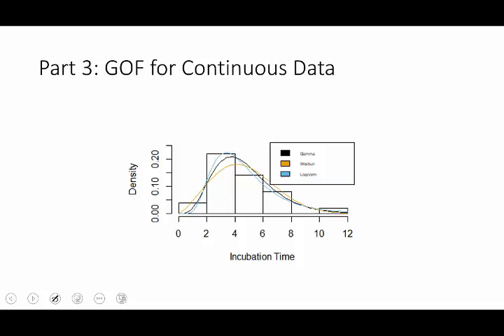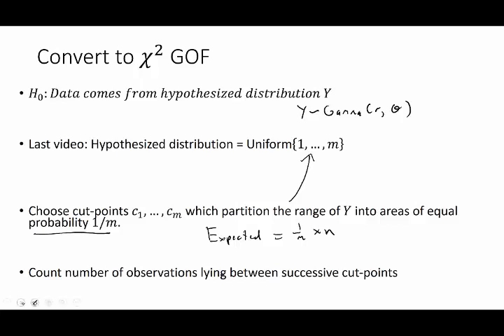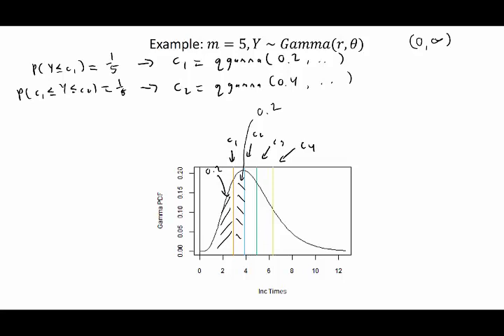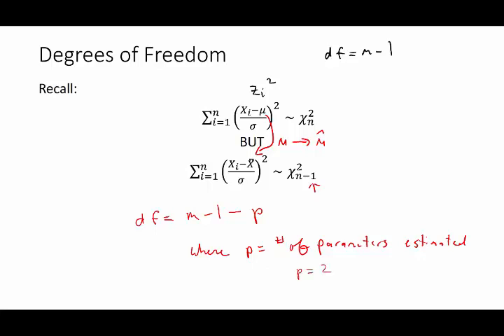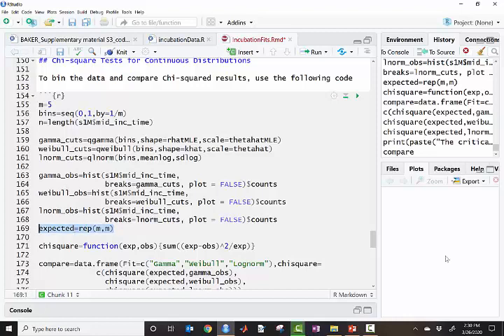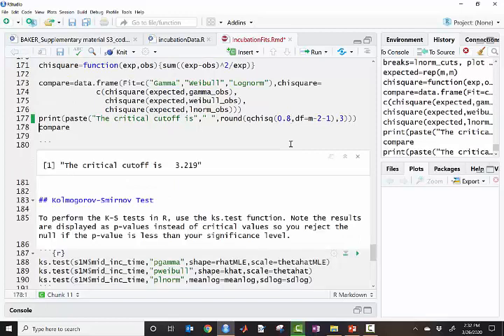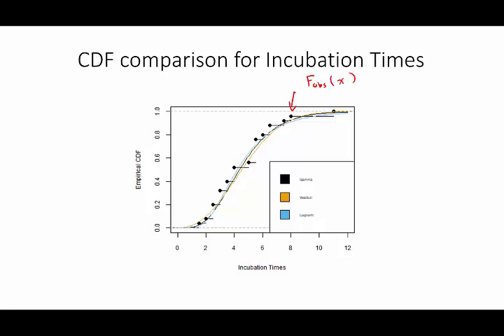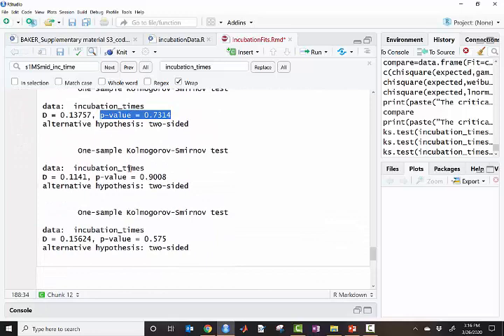Goodness-of-fit tests Part 3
Here we bring together Parts 1 and 2 to see how the goodness-of-fit test can be applied to continuous data through binning, but why the Kolmogorv Smirnov Test is probably better in this situation